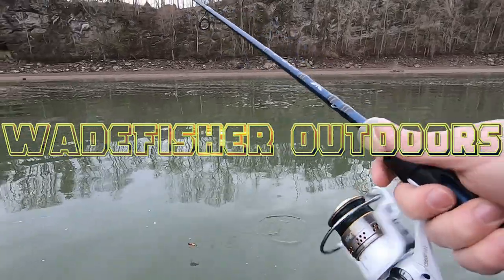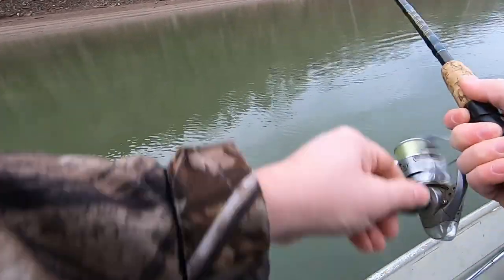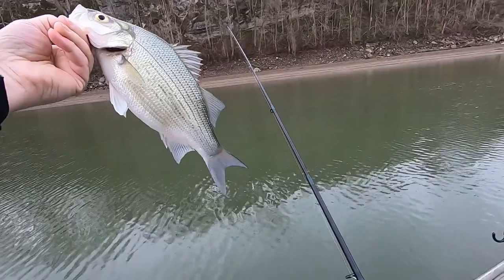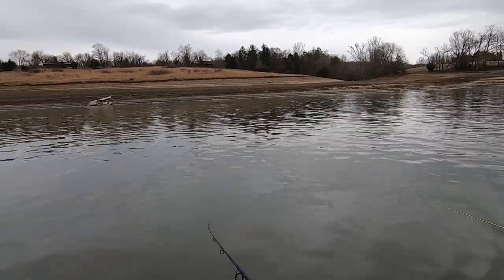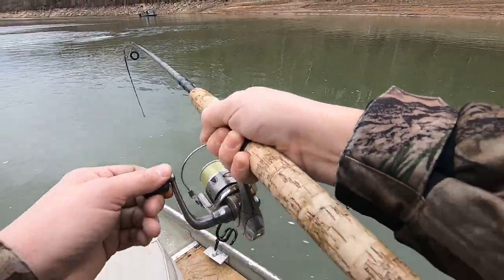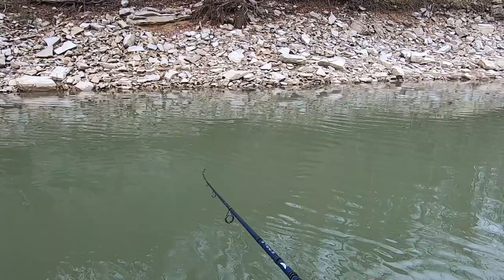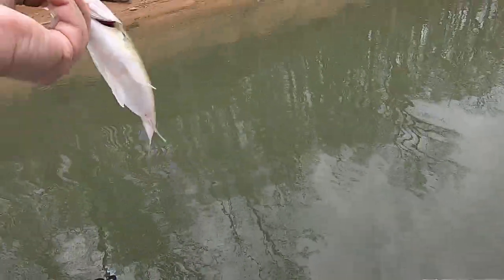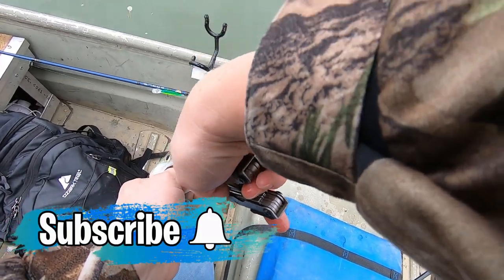Whitebass fishing Holston river Rogersville Tn.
In this video a friend and I go down below Rogersville Tn. in search of whitebass and multi species in a small john boat. thanks for watching. please consider liking and subscribing to the channel.